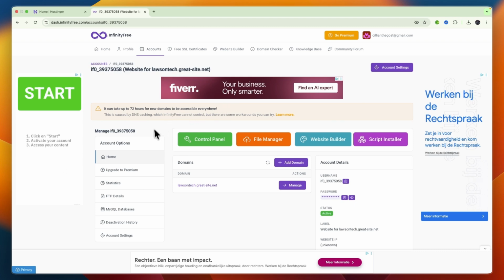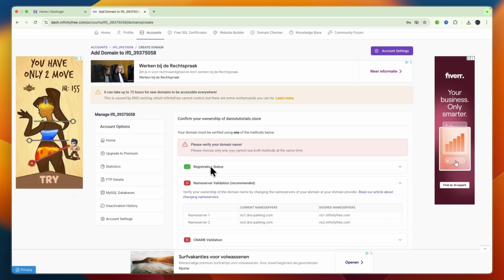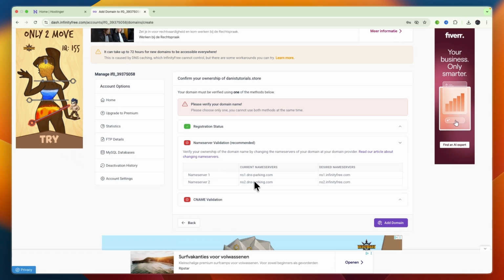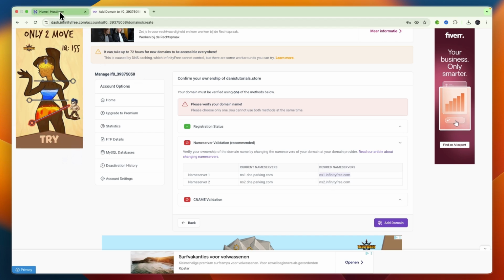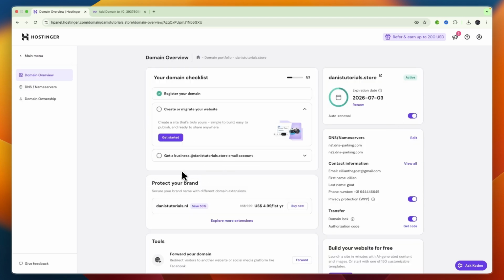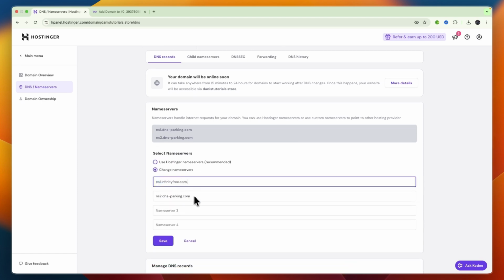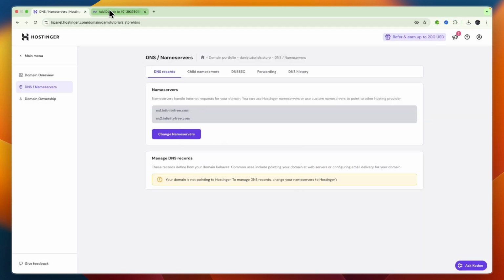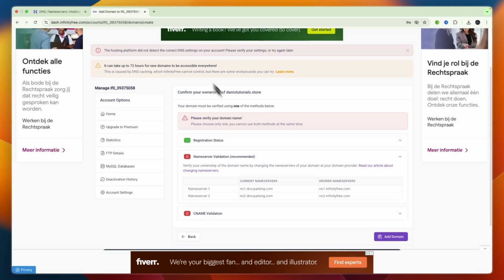How To Connect Hostinger Domain To InfinityFree - Step by Step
In this video I'll show you How To Connect Hostinger Domain To InfinityFree.